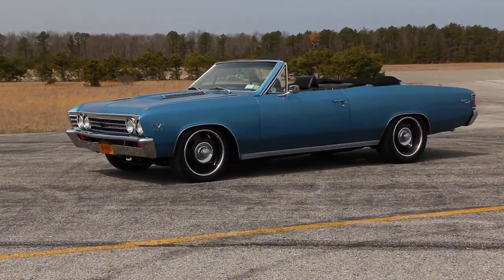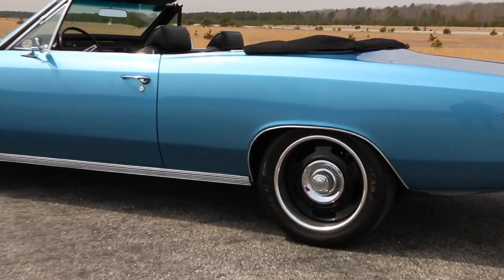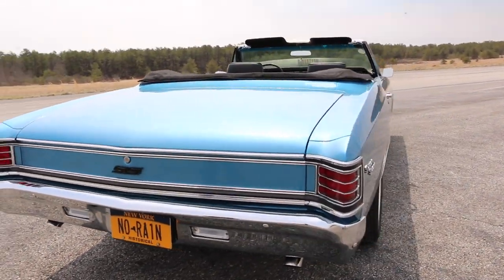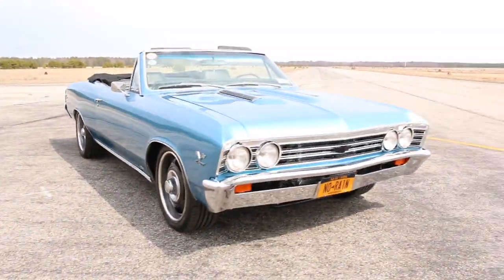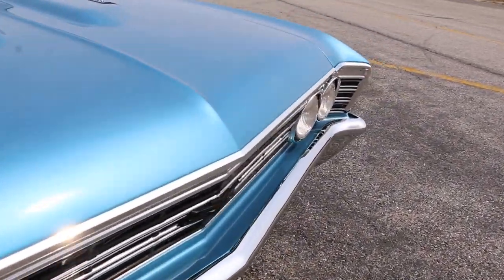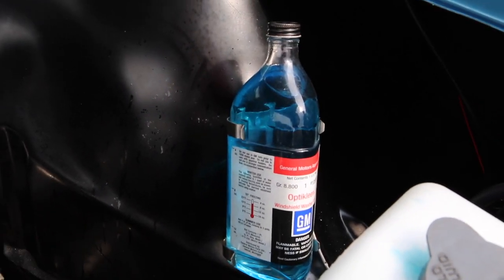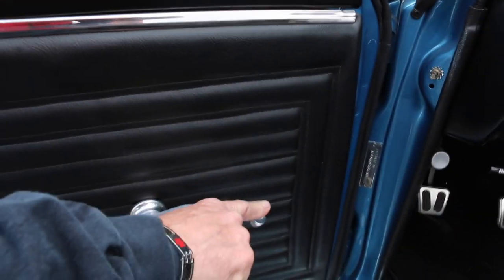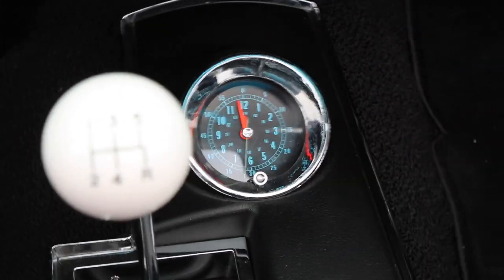OVER $240k INVESTED! - 1967 Chevrolet Chevelle Restomod Convertible For Sale~427~5 Speed~Killer!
1967 Chevrolet Chevelle Restomod Convertible For Sale

"Real" 138 SS

ONLY 3,100 Miles on the Restoration

No Expense Build With Over $240,000 Invested in a 2,000+ Hour Restoration!

ZZ427 L88 GM Crate Motor(480hp/490lb, Cast Iron Block, Forged Internals, Aluminum Intake and Heads. 10.1:1 Compression)

5 Speed TKO 600 Manual Trans With  SFI Approved Lakewood Blow-Proof Bell Housing

770 Holly Carburetor

Moser 9" Rear

3:50 Gears

35 Spline Axles with 1/2 Studs

HD Aluminum Radiator with Electric Fan

Front Suspension is QA-1 Adjustable Coil-Overs With Tubular A-Arms and HD Sway Bar

Rear Suspension is QA-1 Adjustable Coil-Overs with 4 Link and HD Sway Bar

4 Wheel Drilled and Slotted Power Disk Brakes with 11" Rotors

Sanderson Ceramic Coated Headers with 2 1/8 Collectors, Flowmasters in 3" Stainless Pipes

Driveshaft Rated at 1,000hp

Vintage Air Conditioning and Heat

Dakota Digital VHX Gauges

Flaming River Tilt Steering Column

Center Console with Quartz Clock

Power Windows

Power Steering

Custom Bucket Seats with Sport Bolsters and Headrests

Custom Vintage Sound with USB/AUX and Bluetooth

Custom Powder Coated American Racing Retro Rallye Wheels(Front 18x8 235/45 and Rear 18x9 265/45)

LED Lighting Throughout with Halos in Headlights

Smoothed Firewall

Convertible Top is Highend Cloth

Completely Finished Trunk with 12V Outlet

Undercarrage is Gorgeous!!

Restoration Completed By Klassic Rides of Denver, NC

Runs Very Strong and Corners Like a Corvette

For Sale By Owner and Located in Holbrook, NY